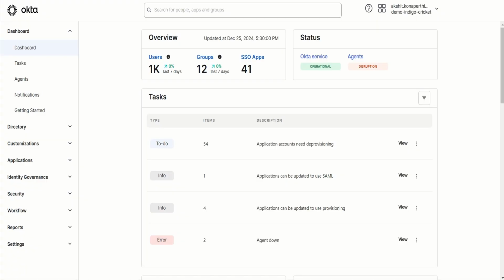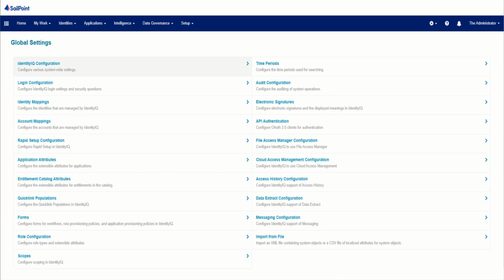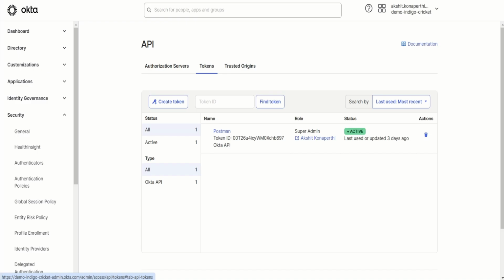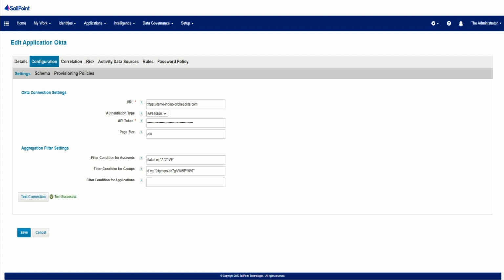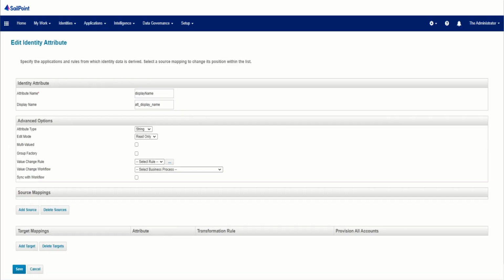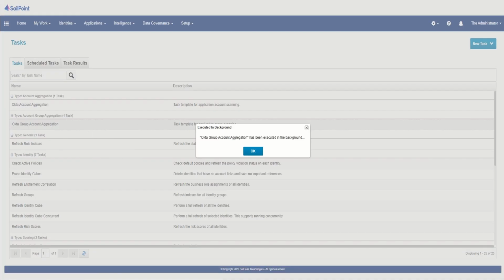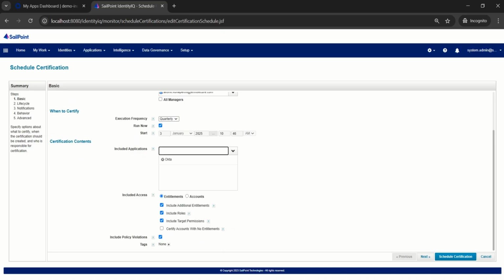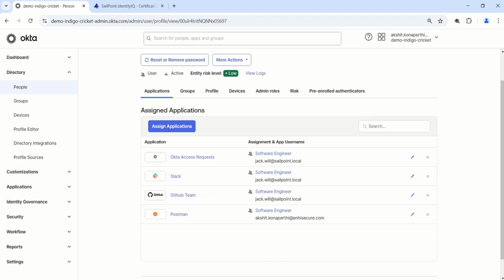ENH iSecure: SailPoint IIQ Integration with Okta - Demo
Akshit from ENH iSecure walks you through the integration flow and how it works behind the scenes.

Learn how to streamline access management with Okta and conduct efficient access reviews using SailPoint IIQ to ensure compliance and security.

This video demonstrates the integration via a detailed demo.